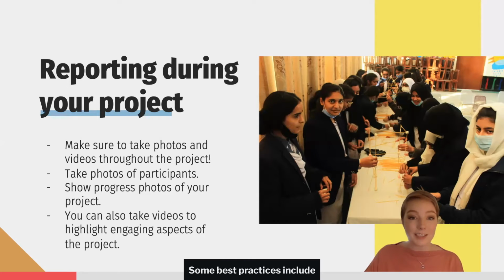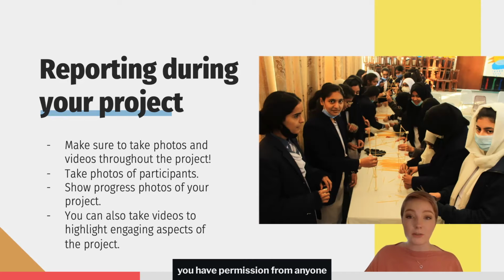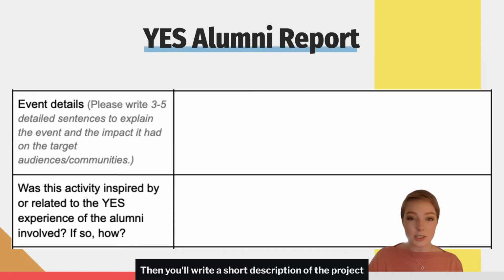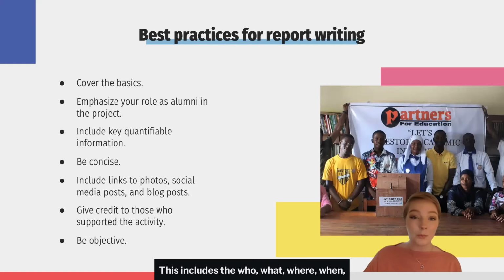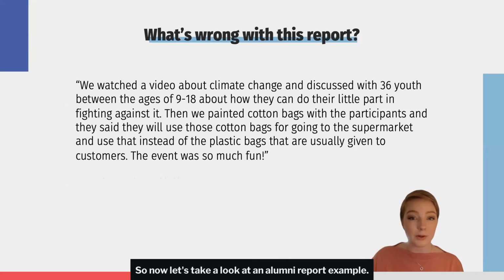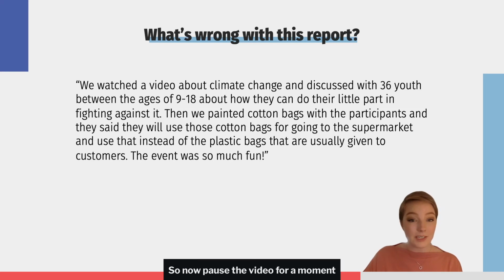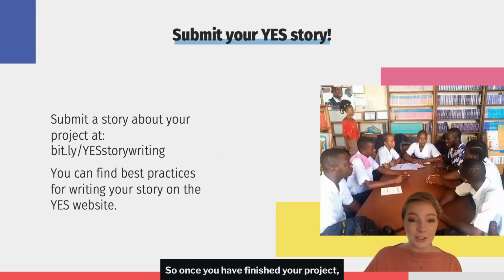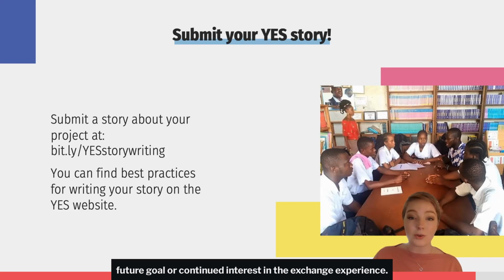Reporting | iEARN Project Management Video Series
Taking photos, writing notes, and creating social media posts can help to promote your project and bring awareness to your community's needs. This video focuses on different methods for reporting before, during, and after your project along with tips on creating strong social media posts and engagement.